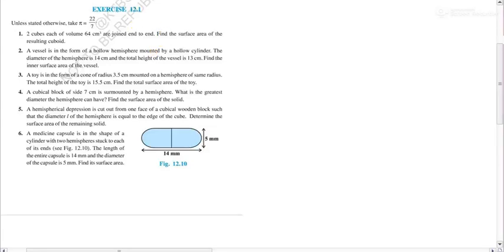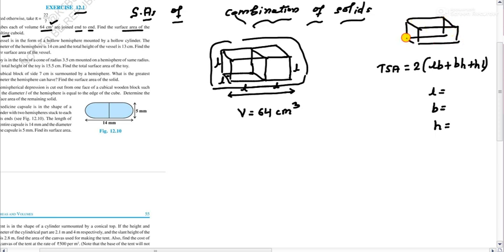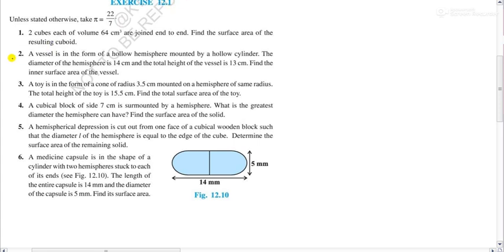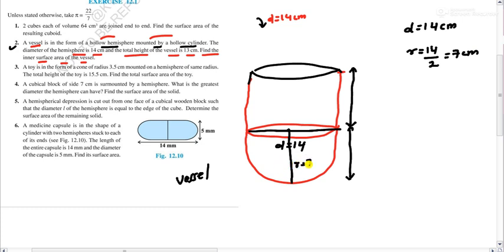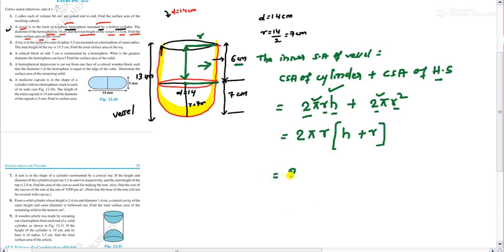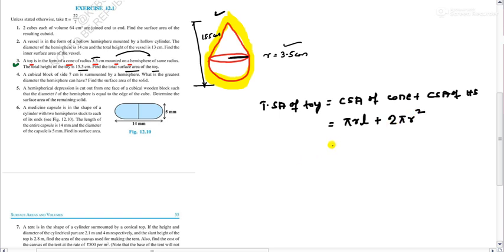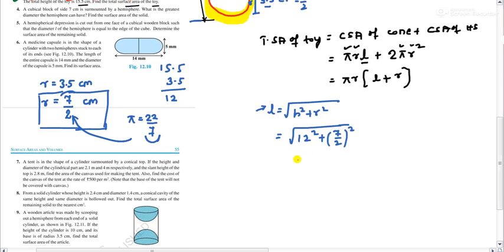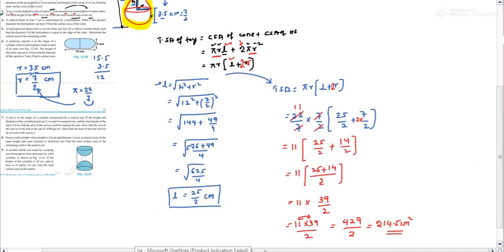KARNATAKA SSLC MATHS-SURFACE AREAS AND VOLUMES-PART 2-Exercise 12.1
*SSLC KARNATAKA MATHS*

SSLC KARNATAKA MATHS

*Previous exam questions solved*

Free Maths online class for SSLC at 8.30pm daily